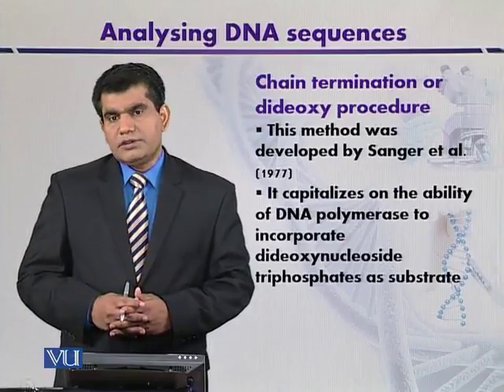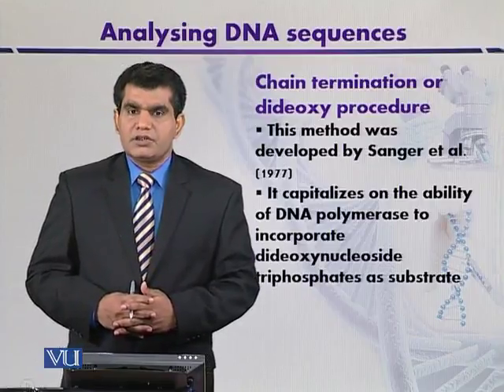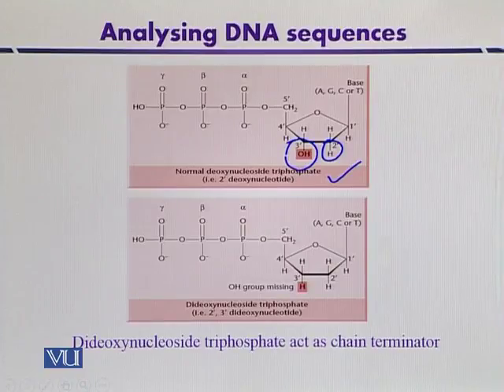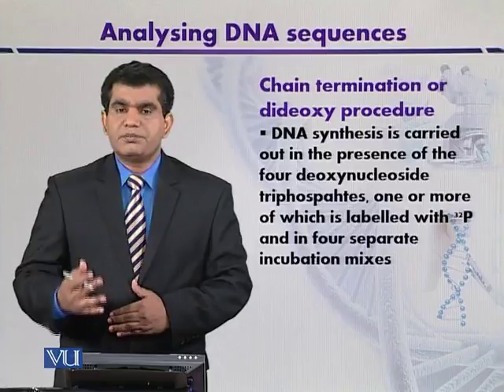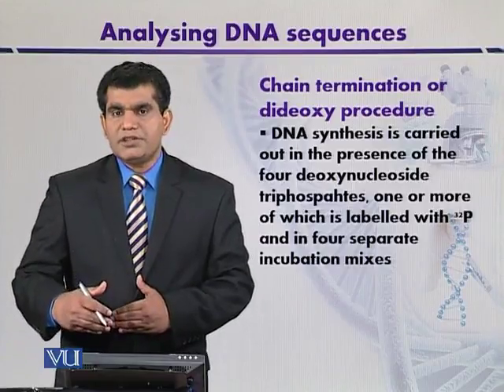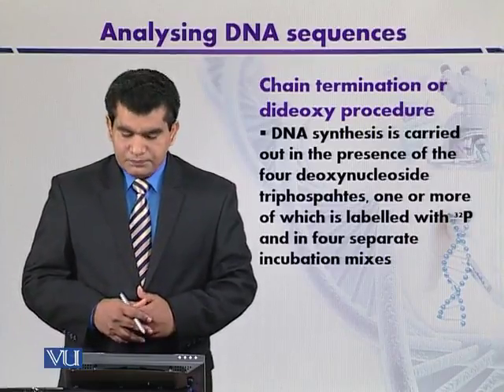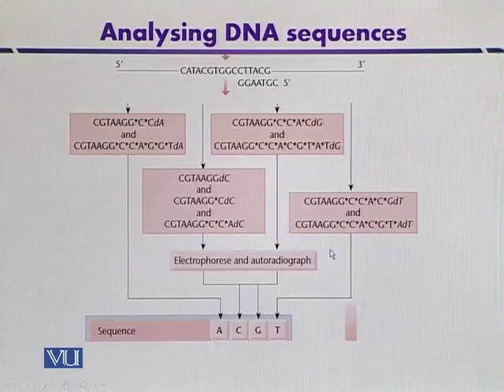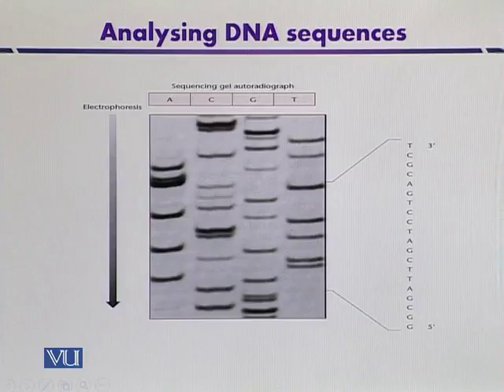BIO732 Topic097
Course Code: BIO732
Course Name: Gene Manipulation and Genetic Engineering
Instructor: Dr. Basharat Ali, Ph.D. (University of the Punjab, Lahore)
Topic: